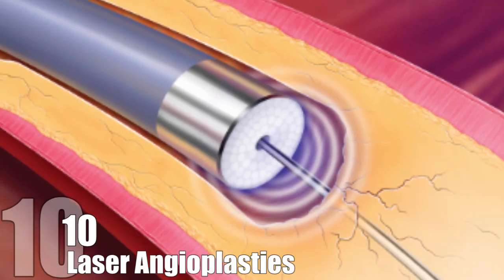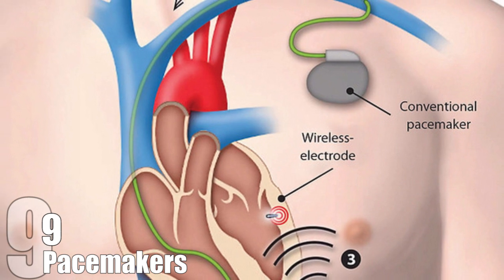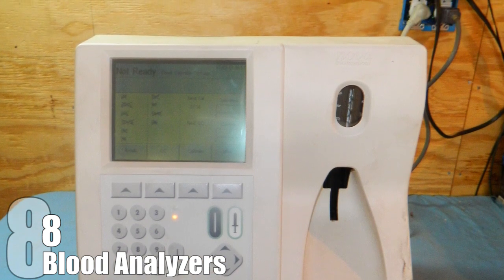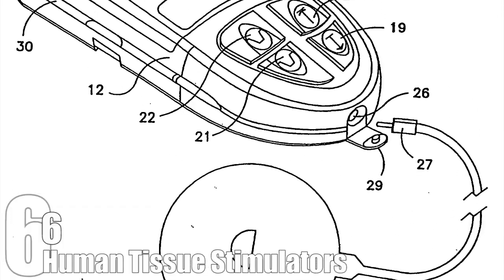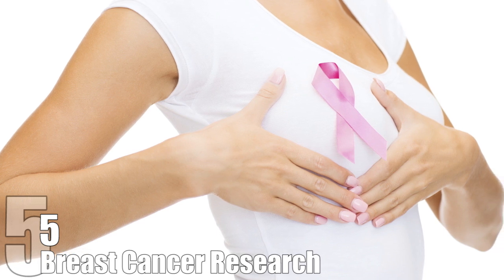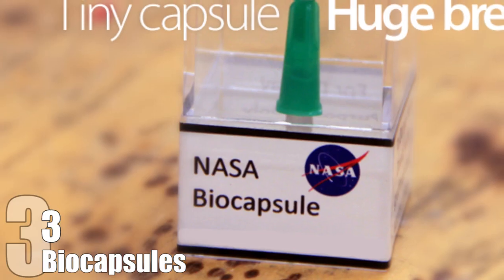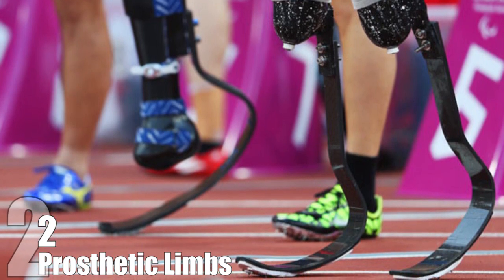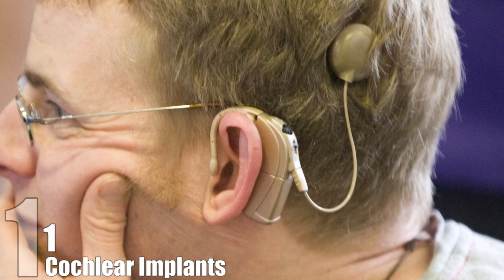Top 10 Ways NASA Has Revolutionized Healthcare — TopTenzNet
Top 10 Ways NASA Has Revolutionized Healthcare

Other TopTenz Videos:

Top 10 Ideas that Prove Nikola Tesla was the Greatest Mad Scientist in History

Many people ask why NASA gets so much funding. They’ll often say that the money invested there could be spent on other endeavors down here on Earth, and that spending money on going to space is a waste. What most of us don’t realize is how much the research done by NASA has helped us in so many different ways. Below are ten ways NASA technology has revolutionized healthcare that will hopefully shine light on their relevance.

Coming up:

10. Laser Angioplasties
9. Pacemakers
8. Blood Analyzers
7. The Scanadu Scout
6. Human Tissue Stimulators
5. Breast Cancer Research
4. Advanced New Wheelchair Technologies
3. Biocapsules
2. Prosthetic Limbs
1. Cochlear Implants